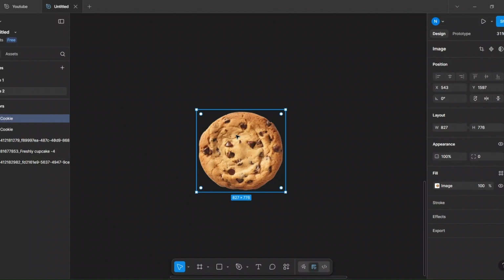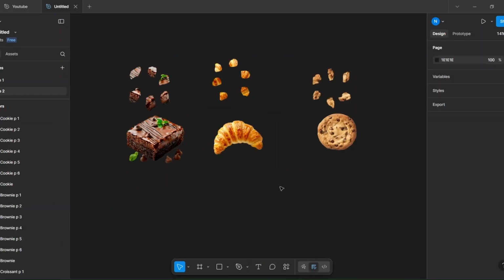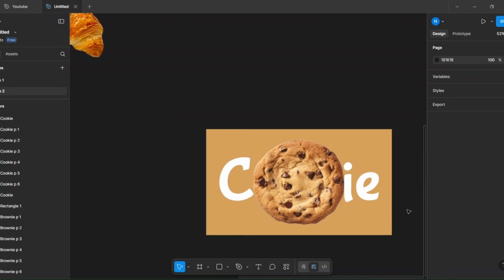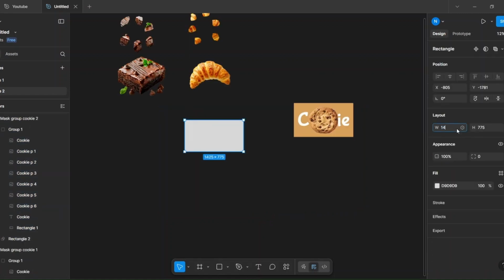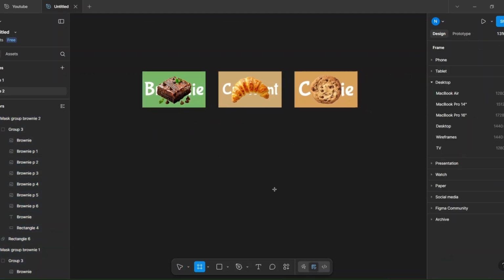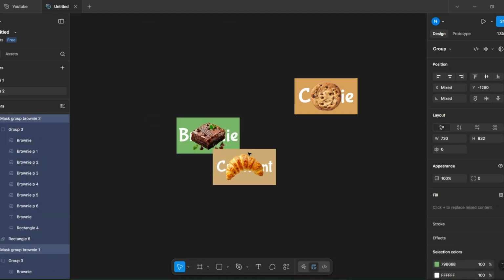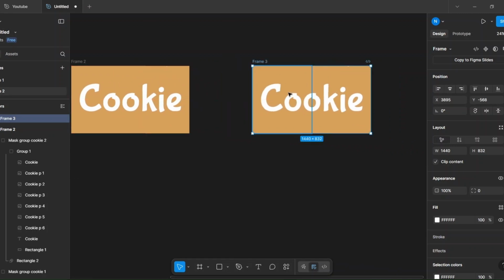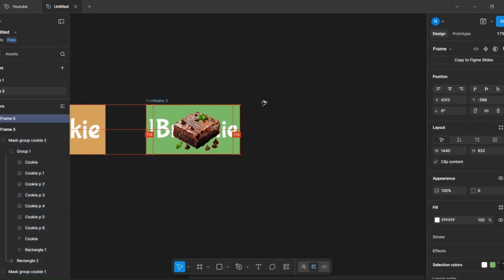Figma Animation Tutorial for Beginners | How to Create Masking Animation in Figma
In this Figma animation tutorial, I’ll walk you through how to create a fun and dynamic transition using masking and smart animate.